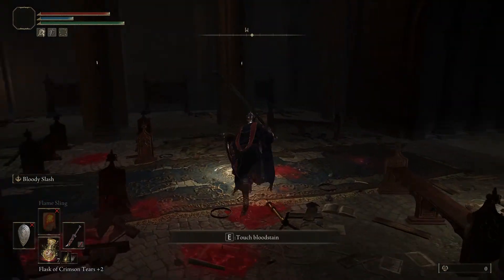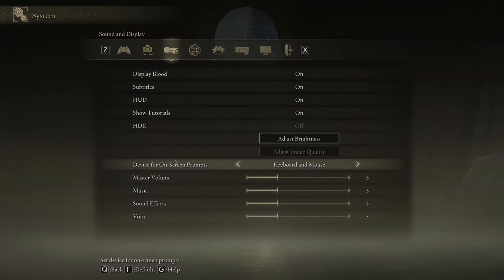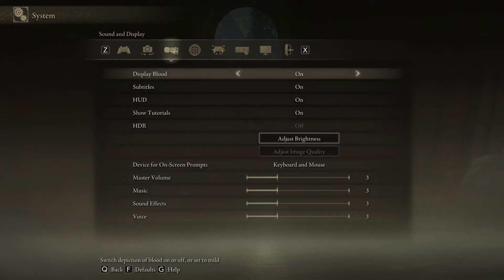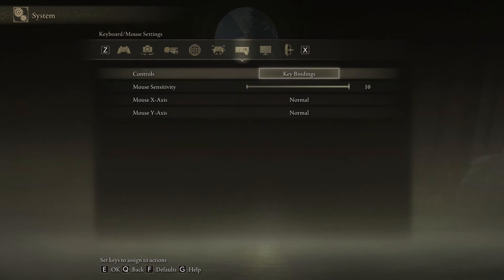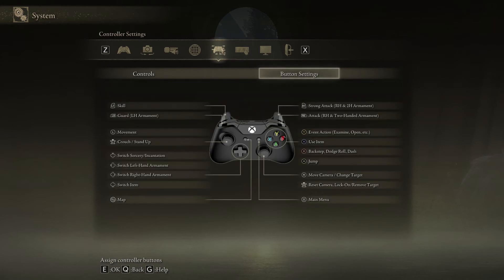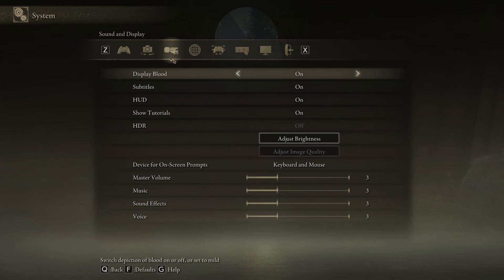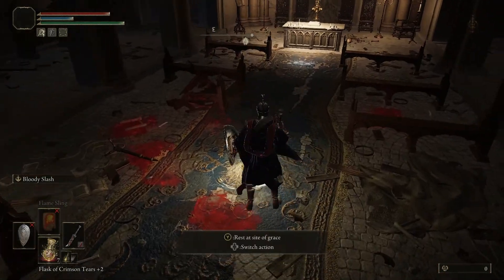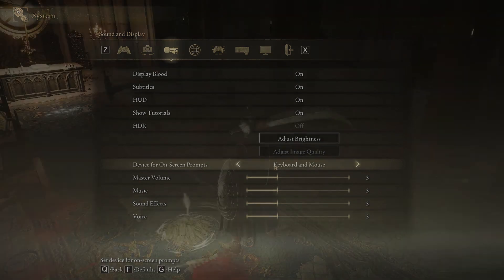Elden Ring Controller On Screen Prompt Fix For PC